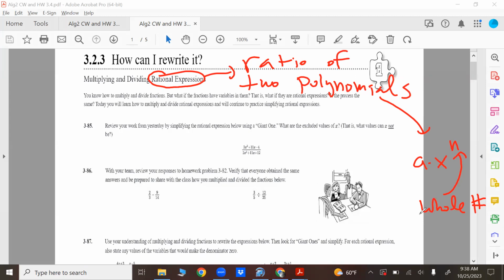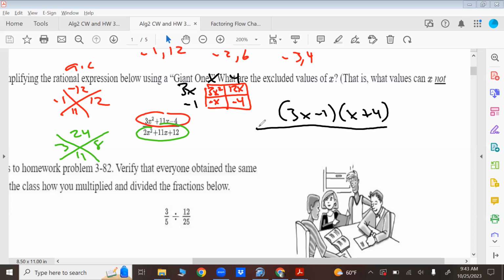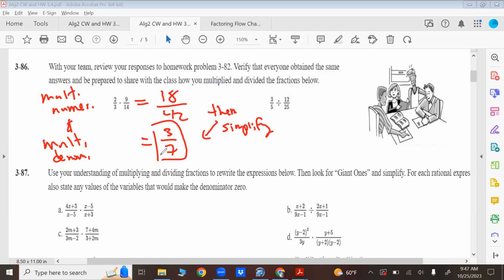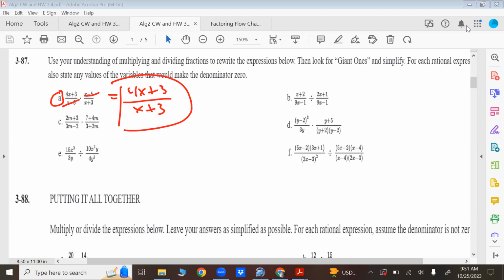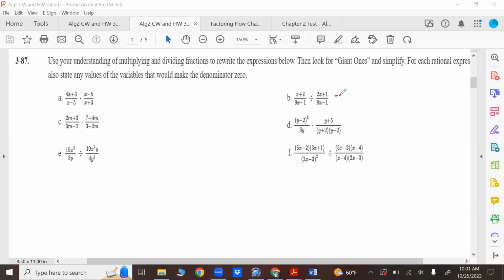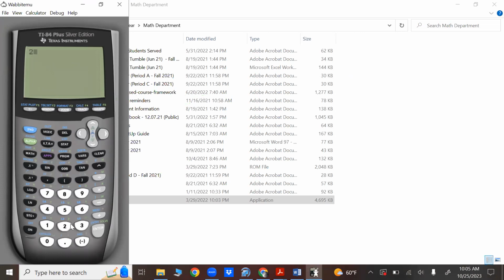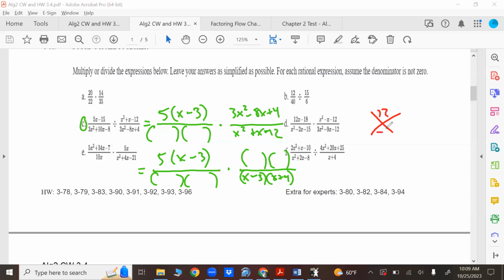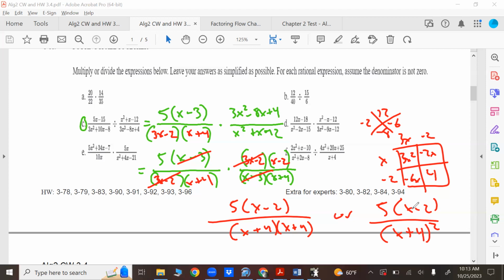Algebra 2 Section 3 4 Fall 2023